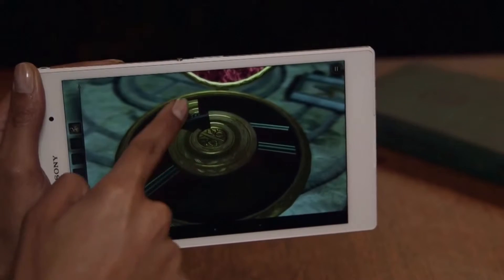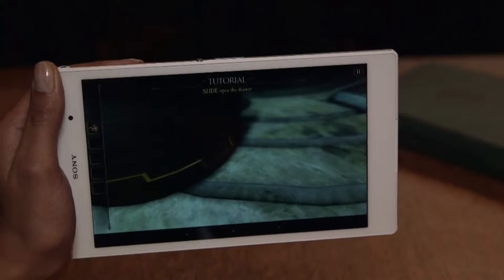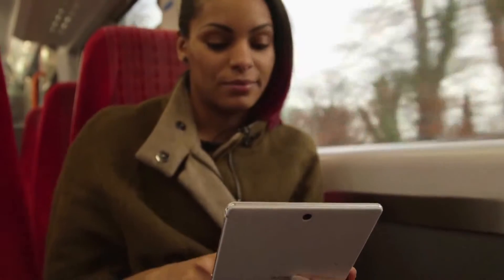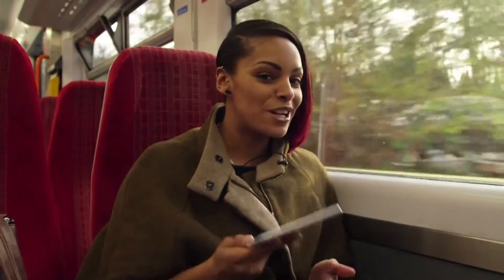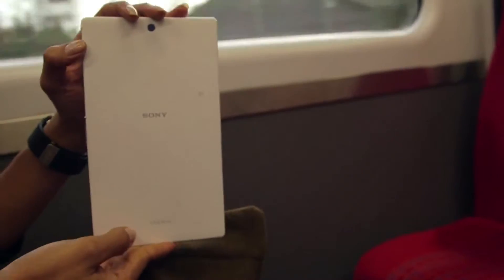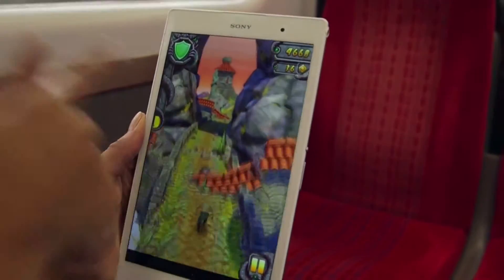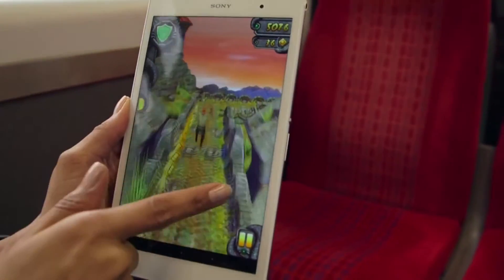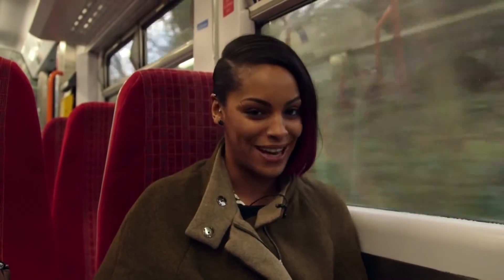Sony Xperia Z3 Tablet Compact Promo - Tablet Gaming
With its outstanding HD screen and razor-thin design Sony's Xperia Z3 Tablet Compact is perfect for gaming on the go...